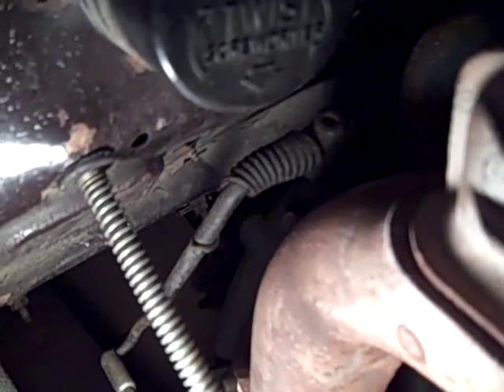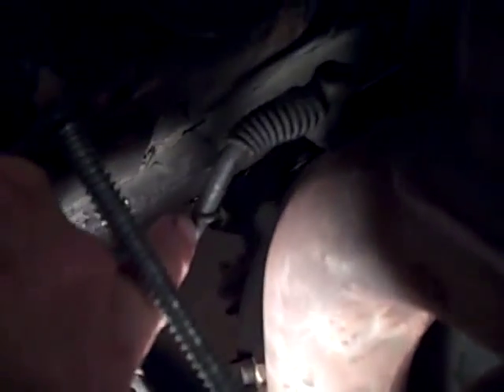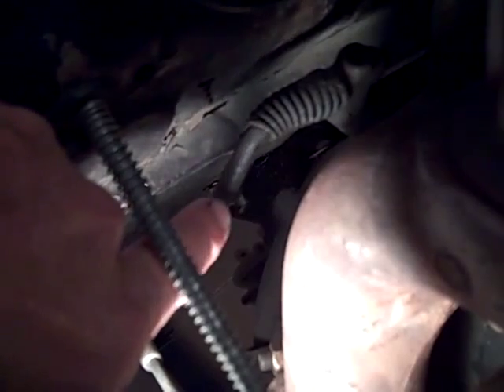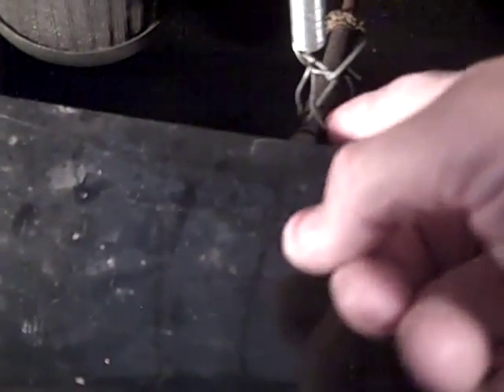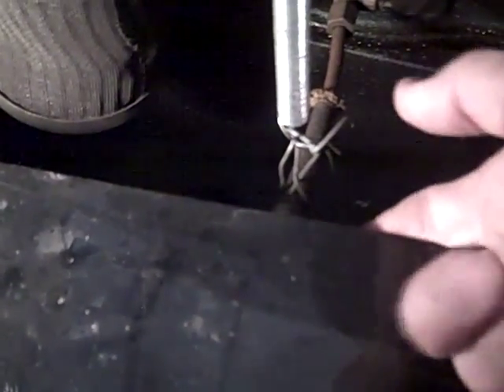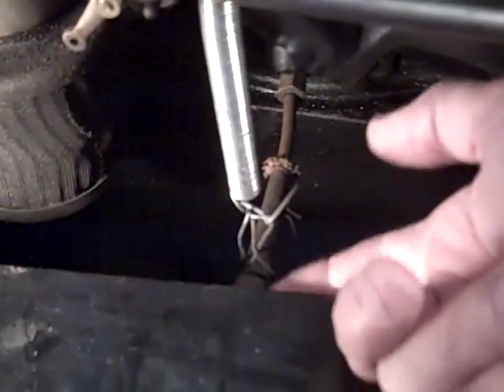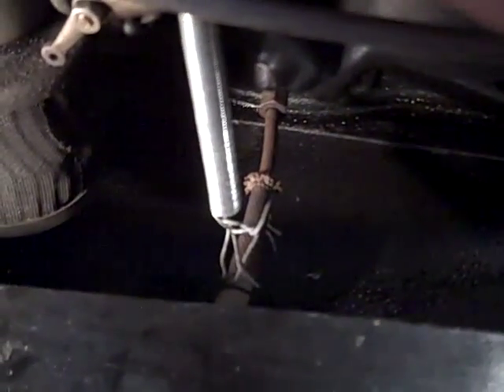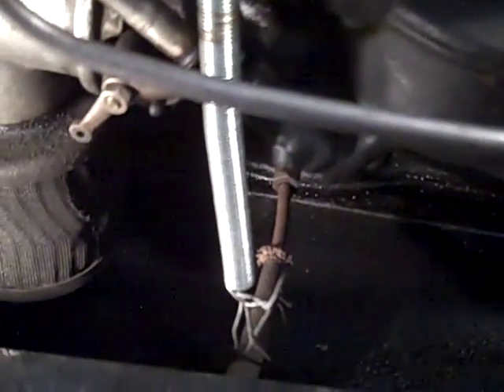Model A Ford Throttle Return Spring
Shows the addition of a back-up Throttle Return Spring for Safety.